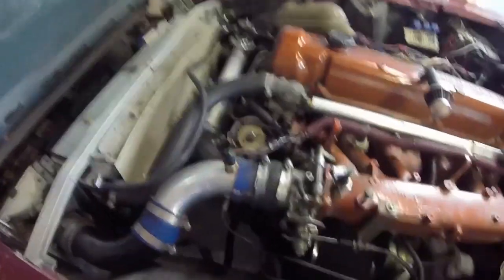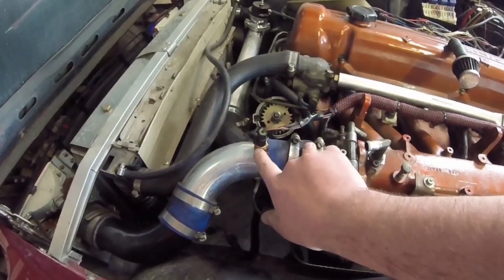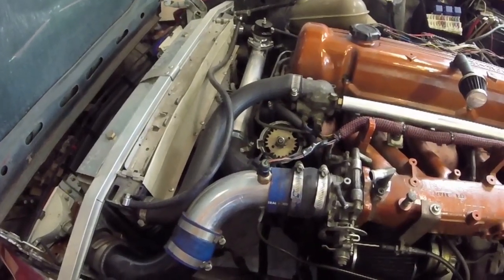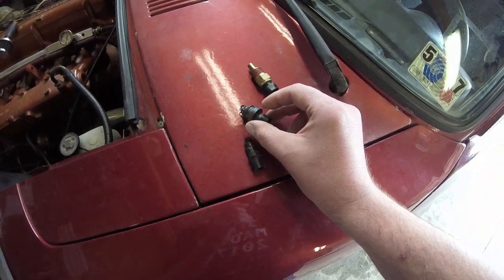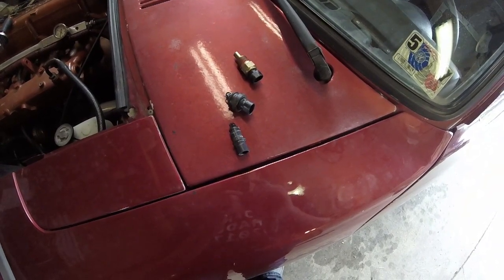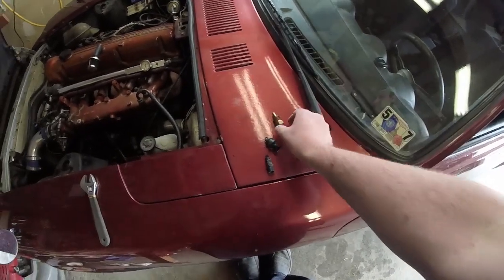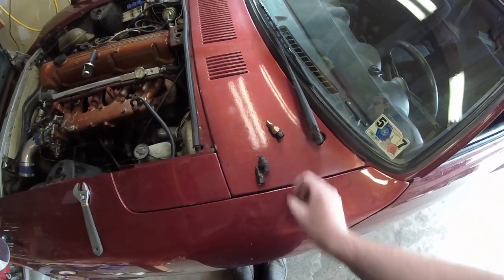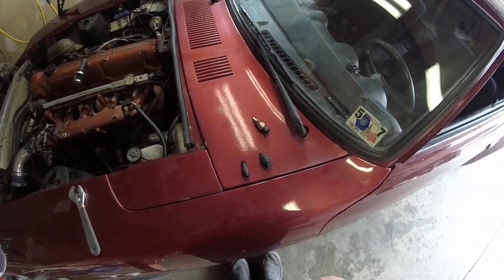IAT - Open vs Closed - Why your Standalone ECU cares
Quick rundown on why you should use an open IAT over a closed IAT